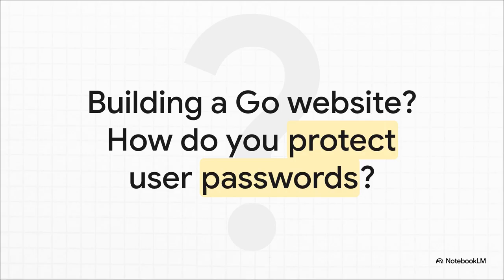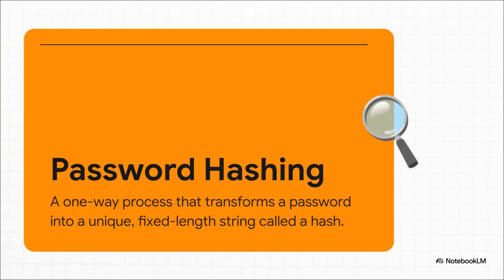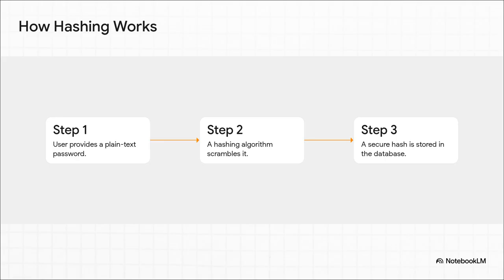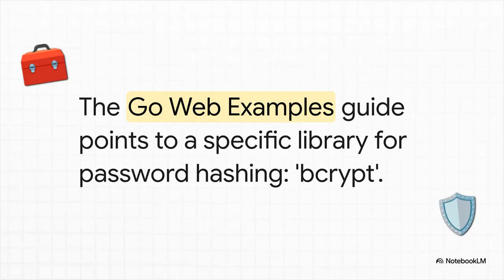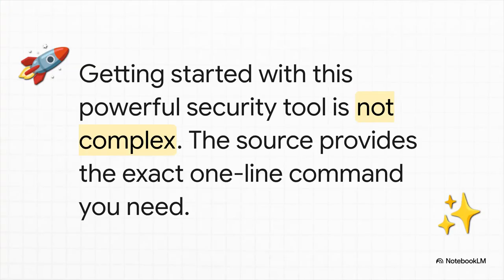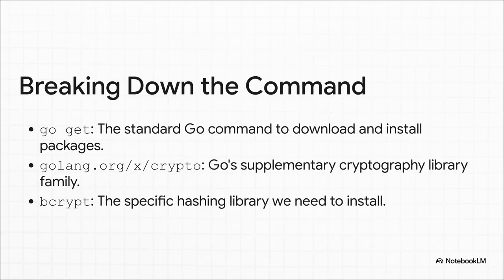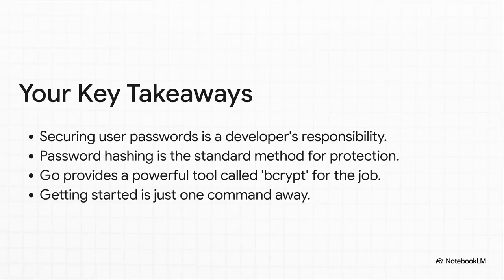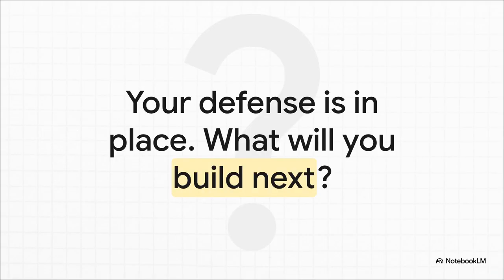Password Hashing in Go